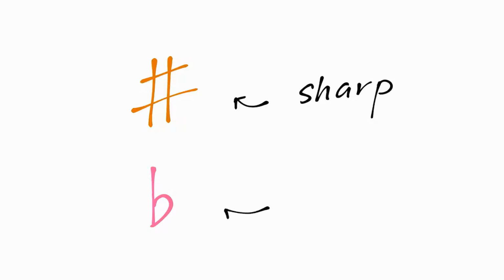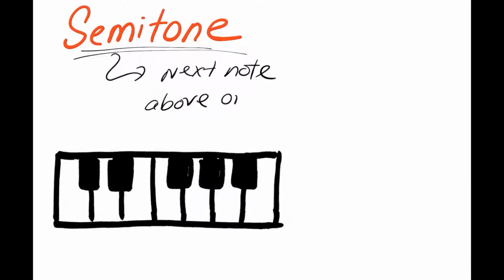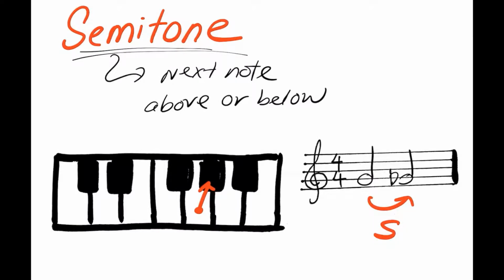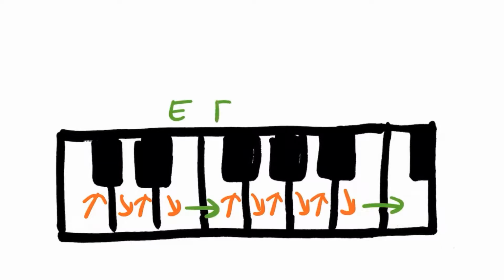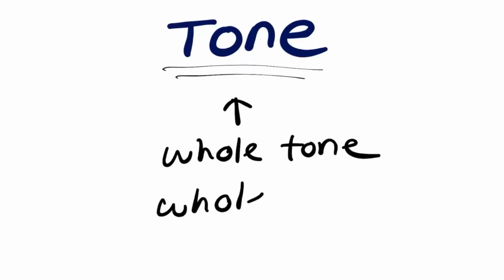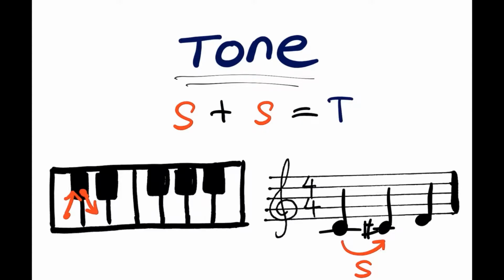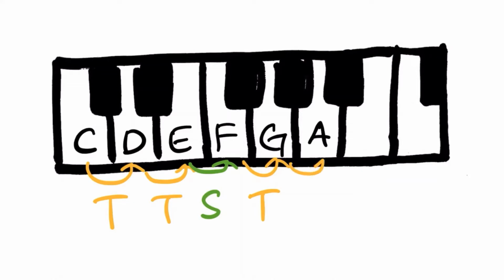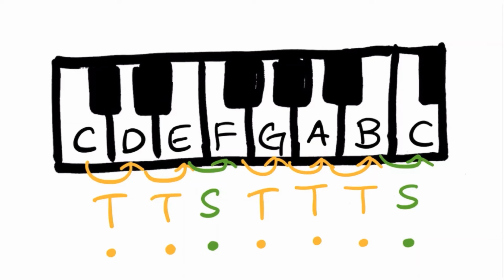Tone and Semitone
This is a short video to learn tone and semitone in music.